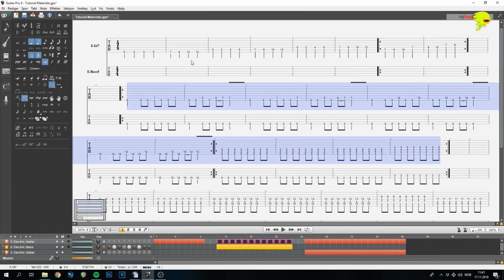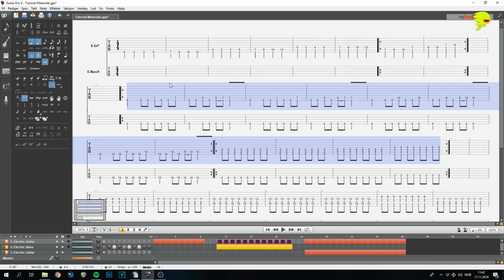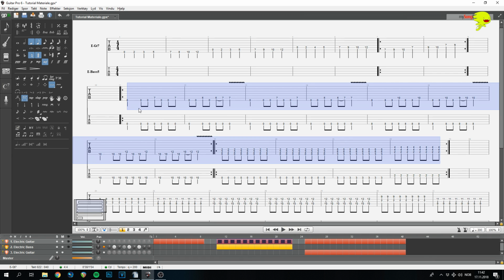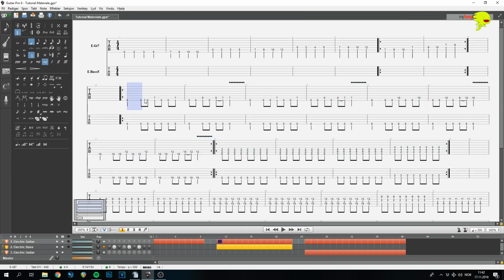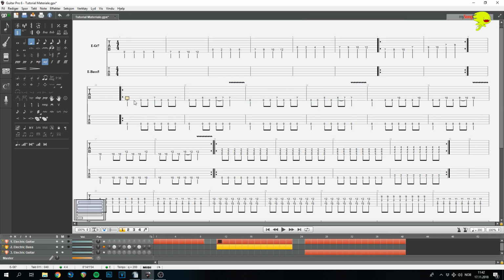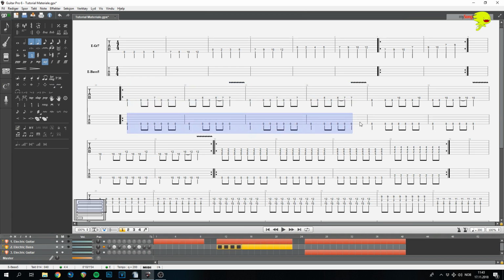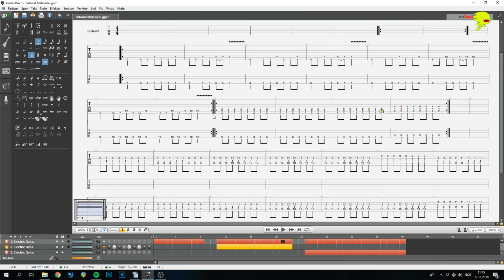How To Write a Metal Song Part 5: Writing Bass Lines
Backing Tracks // Covers // Instructional Videos

Got requests for a new backing track? Feel free to post video responses of yourself improvising over this track.

Metal Guitar Stuff is the personal Youtube channel of the lead guitarist and composer of SHADOWMIND. On this channel I post mostly metal related backing tracks, but also other videos like cover songs, tutorials, guitar lessons and so on. I have been teaching guitar for several years and produced numerous albums for my own band and other bands. I have been playing guitar since 2007.

I own everything in my backing track / instructional / original song videos, including the audio recordings, editing and photography used. All software used has been purchased legally.